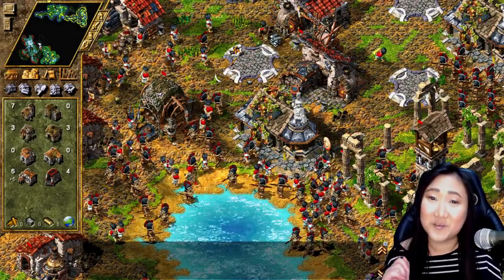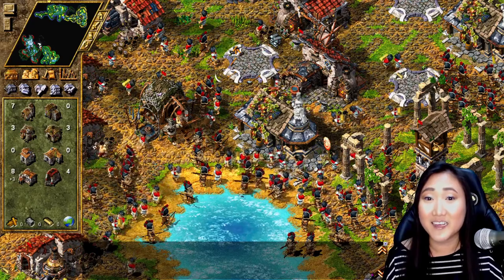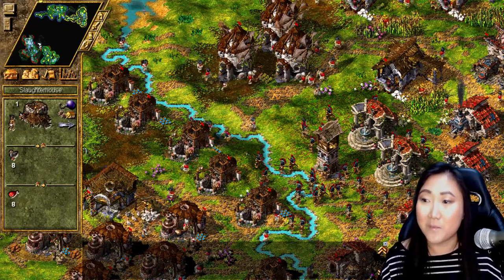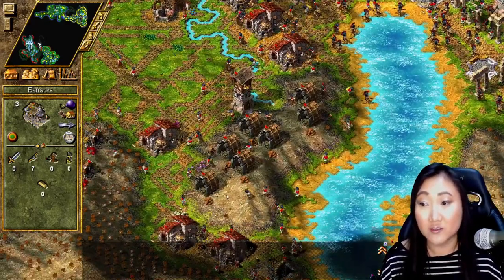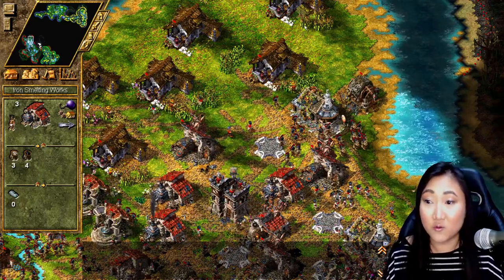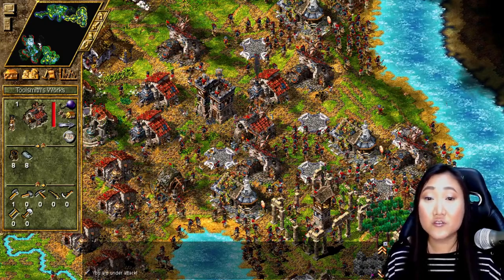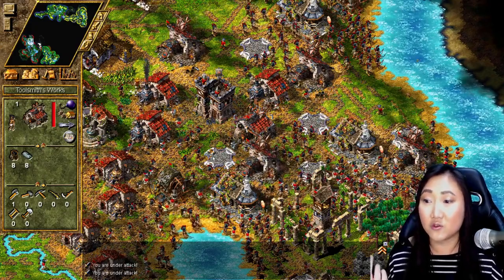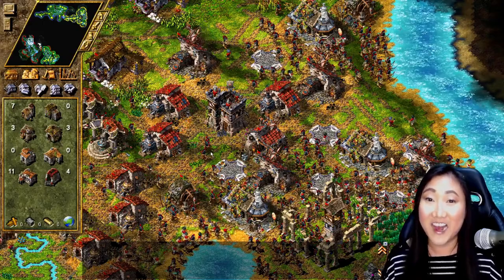Settlers IV Guide - 5 Tips & Tricks for Building Your Economy [2021]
Want to play this old school game, but not sure where to get started? I'm going to go through 5 tips to get your economy up and running and let you beat any map.

Checkout my playthrough of the Trojan 12 mission campaign here!